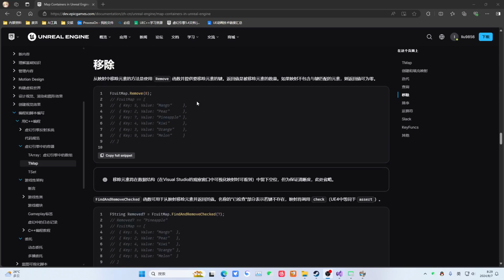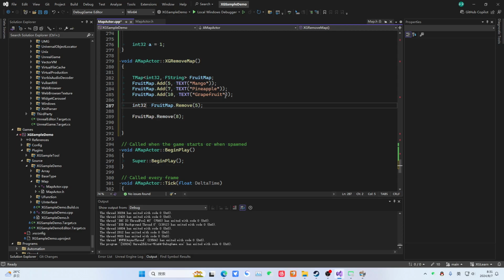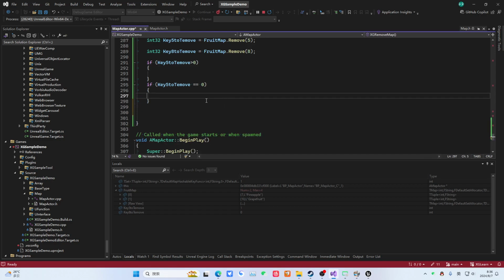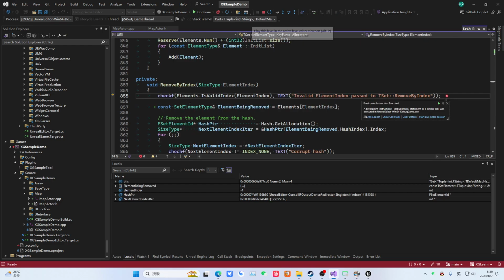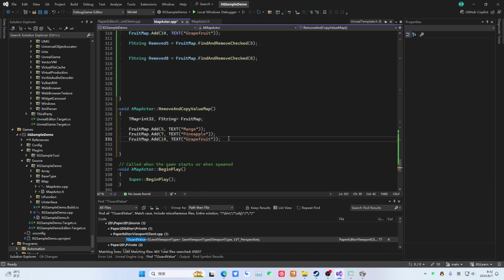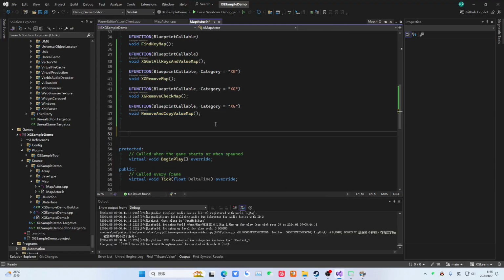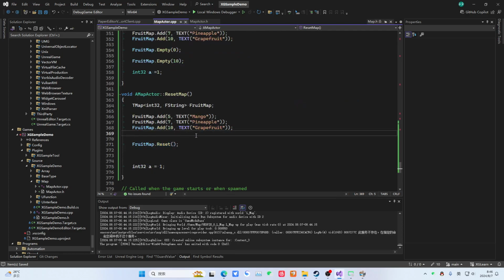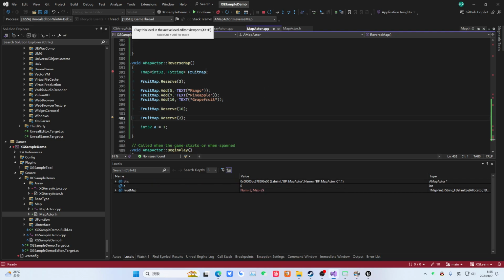UEC++ From Basics to Advanced | M05-005: TMap Element Removal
This video covers all major removal methods for TMap. We start with Remove, which deletes the key-value pair by key and returns the number of elements removed (zero if the key was not found). Next, we examine FindAndRemoveChecked, which performs the removal with an assertion -- if the key does not exist, the check triggers a break in the debugger. The instructor advises against overusing such checks in production code.

We then cover RemoveAndCopyValue, which removes an element and copies its value into an output reference parameter, returning a bool to indicate success. The video also demonstrates Empty versus Reset: Empty clears all elements and can optionally free memory, while Reset clears elements but preserves the already allocated capacity for reuse. Finally, Reserve pre-allocates enough hash table buckets to hold a specified number of elements without triggering reallocation. Each method is verified step by step in the Visual Studio debugger.